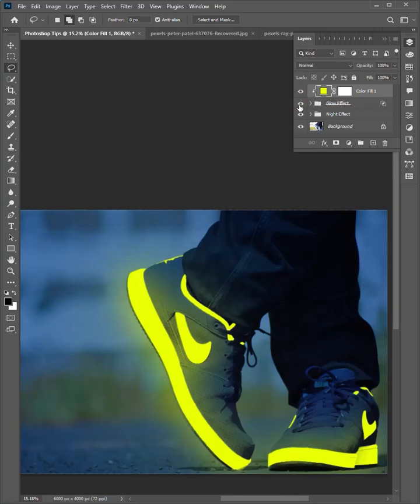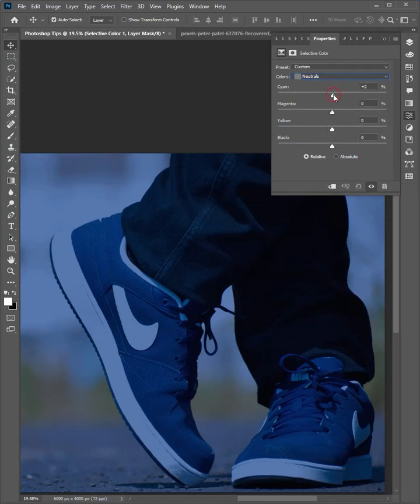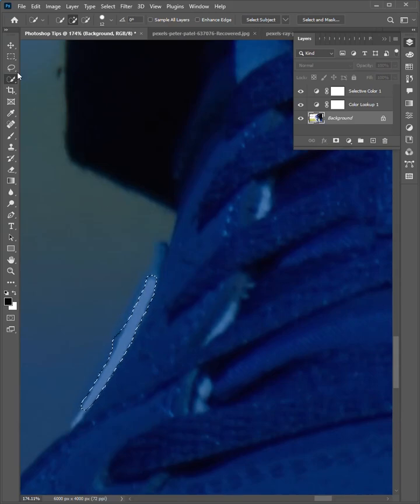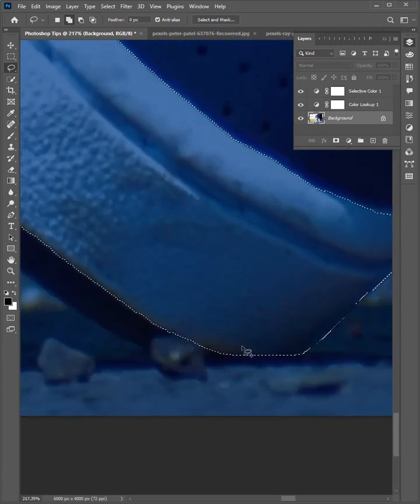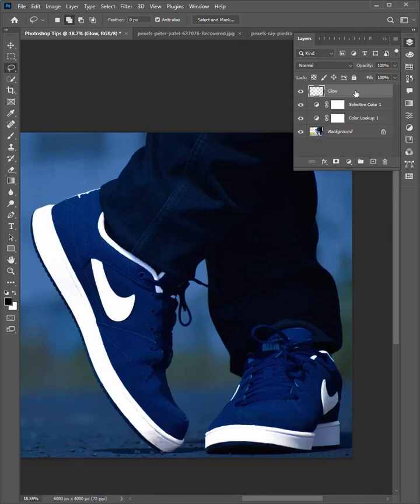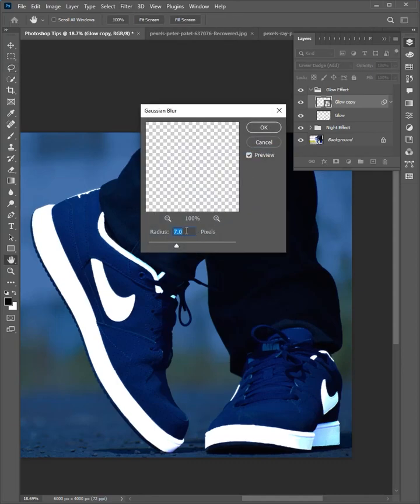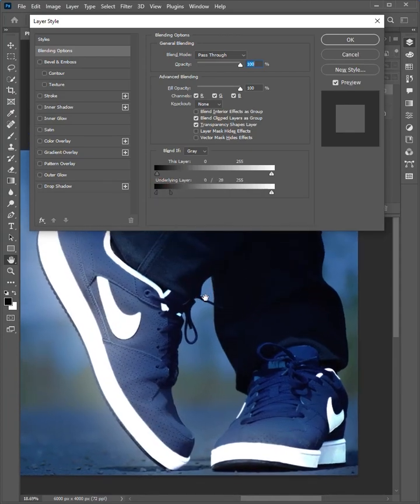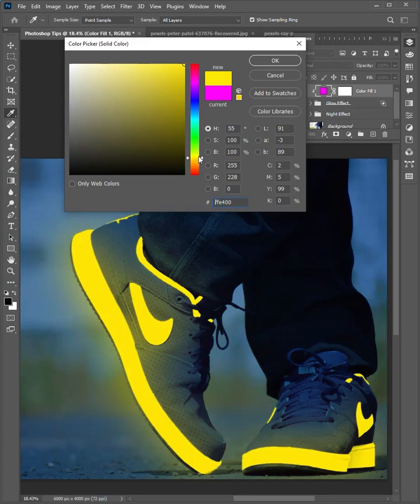How to make Lighting effect and Night mode in Adobe Photoshop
Are you looking to enhance your Photoshop skills and create stunning digital artwork? Look no further than our collection of Photoshop tutorials videos! In these step-by-step guides, we cover a wide range of topics, from basic tools and techniques to advanced editing tricks.

Our experienced instructors will walk you through each tutorial, providing clear explanations and helpful tips along the way. Whether you're a beginner looking to learn the basics or a seasoned pro seeking to expand your knowledge, our videos have something for everyone.

With our easy-to-follow instructions and engaging demonstrations, you'll be able to master Photoshop in no time. So grab your computer, open up Photoshop, and let's get started on your creative journey!

This is Adobe Photoshop tutorials for those who want to learn the Quick techniques at the short time.